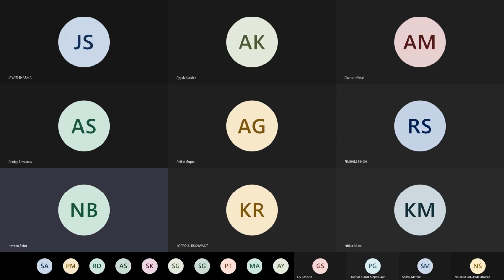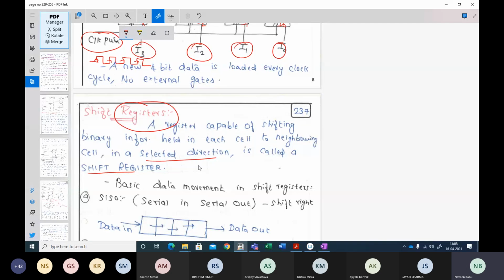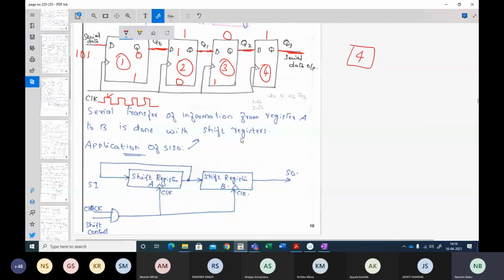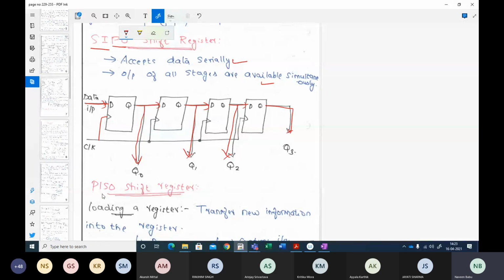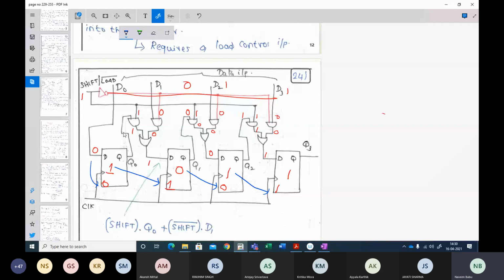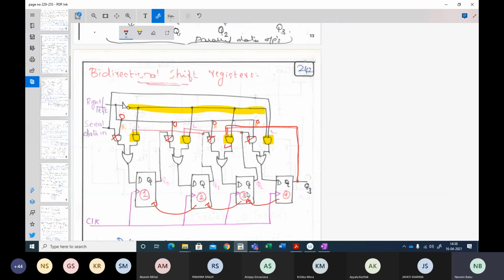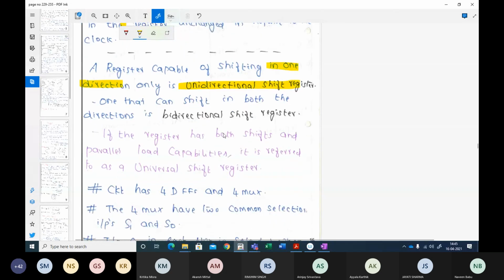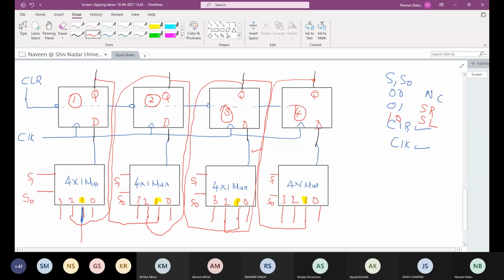34 DIGITAL ELECTRONICS SHIFT REGISTERS